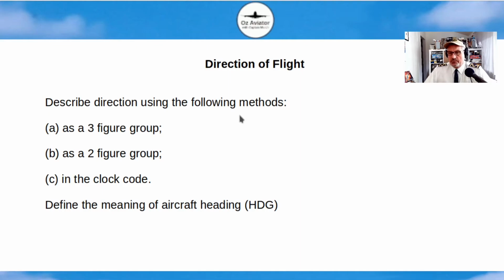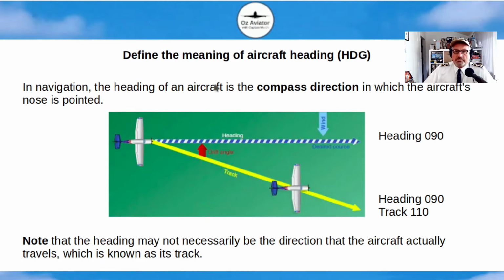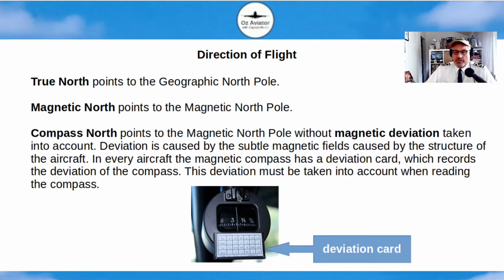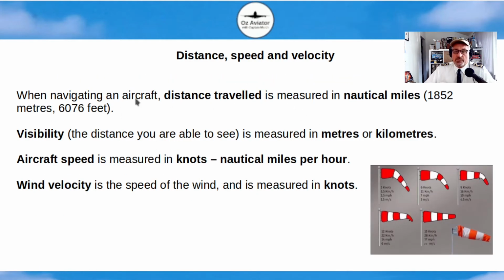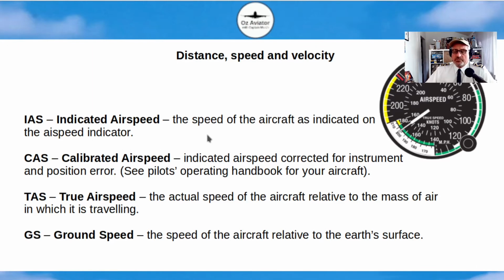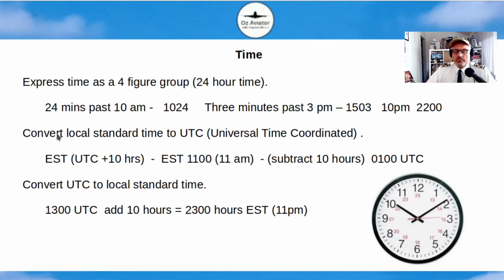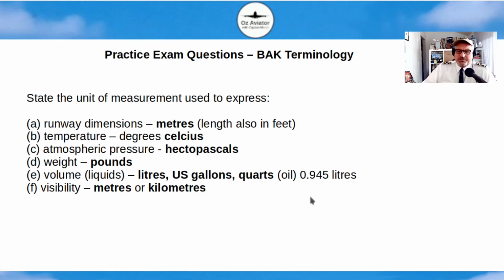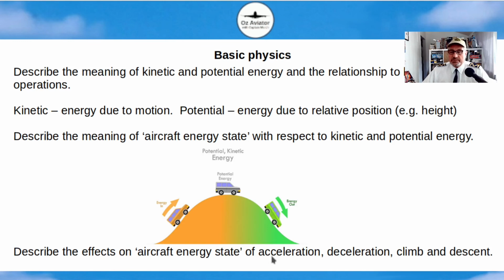Basic Aeronautical Knowledge - Terminology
This video covers the first section of the Australian Civil Aviation Safety Authority manual of standards for Basic Aeronautical Knowledge - Terminology. This content is relevant to all aviators starting on the journey to gain a pilots license.